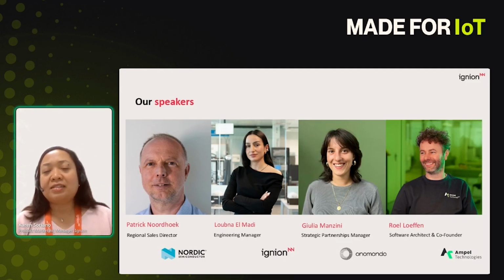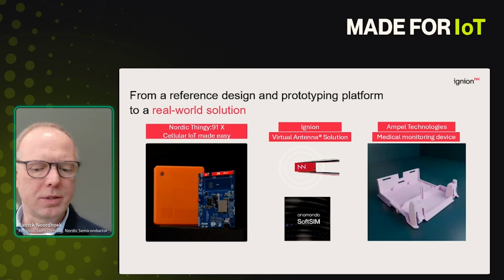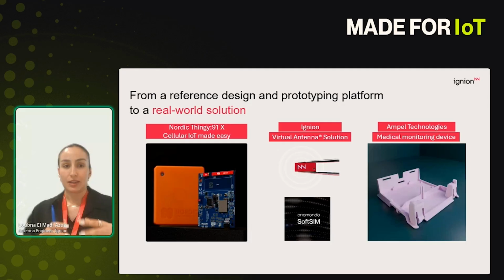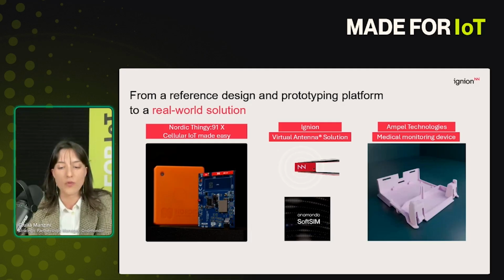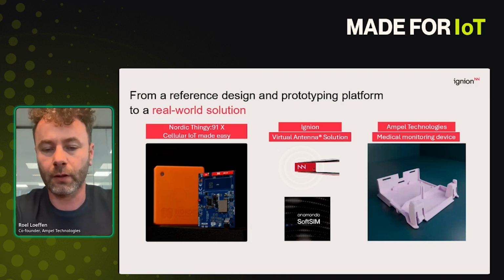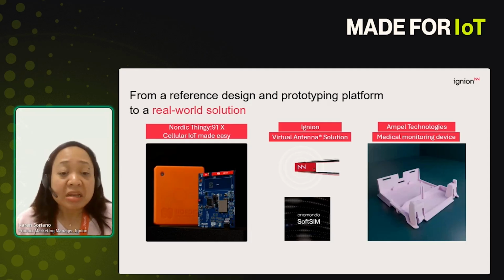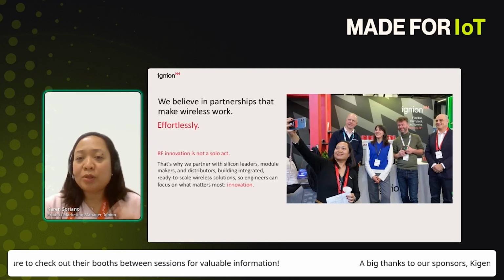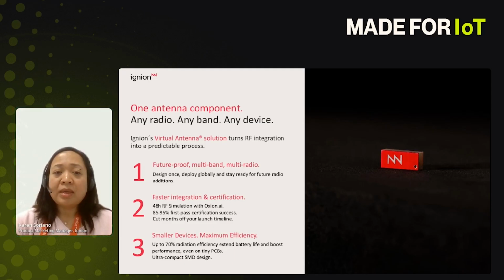Designing Low-Power IoT: From Antenna to Cloud | Full Panel Discussion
In this panel hosted by Ignion at Onomondo’s Made for IoT Virtual Summit, experts from Ignion, Nordic Semiconductor, Onomondo, and Ampel Technologies share real-world insights on how to simplify IoT design through an integrated ecosystem approach.

Featuring Ignion’s Virtual Antenna® technology, the discussion explores how collaboration across hardware, connectivity, and antenna design helps reduce complexity, accelerate time-to-market, and improve device performance.

Speakers include Patrick Noordhoek (Nordic Semiconductor), Loubna El Madi (Ignion), Giulia Manzini (Onomondo), and Roel Loeffen (Ampel Technologies).